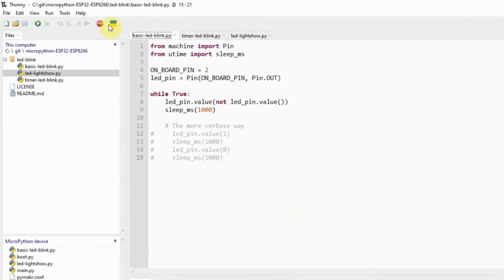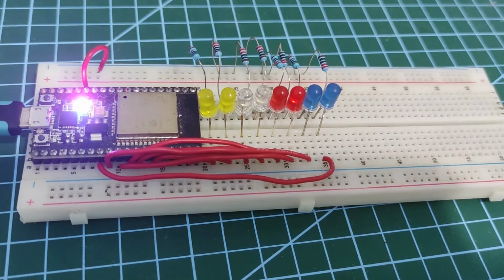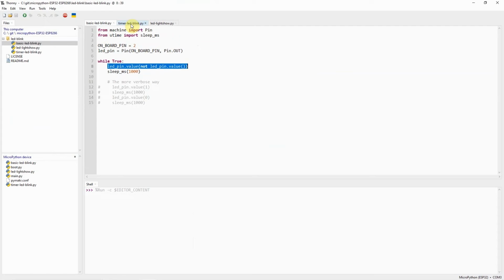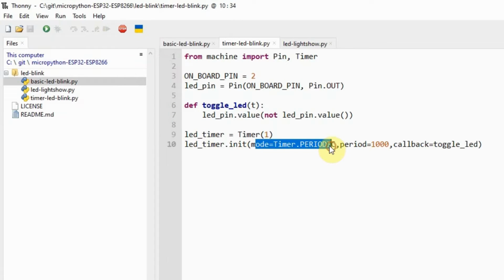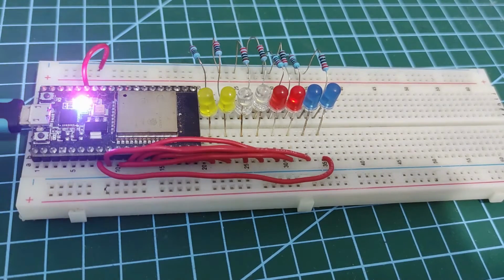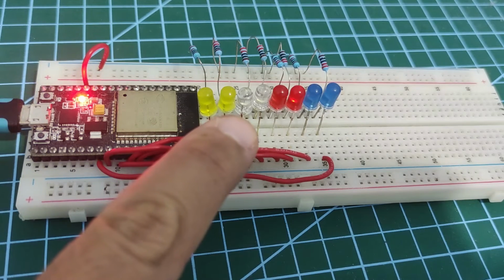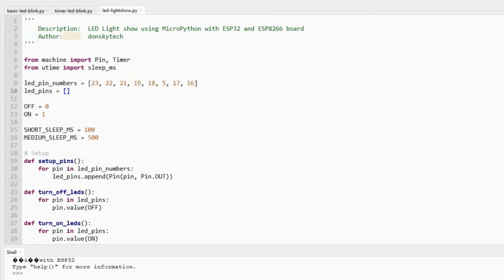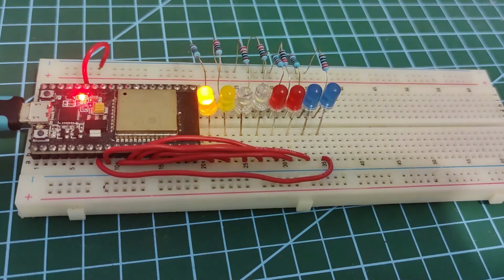MicroPython – How to Blink an LED and More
This post will show to create a program in MicroPython that will blink an LED and expand that knowledge by creating an LED light show effects.
We will use Python concepts such as list iteration, slicing, and reversing functions in developing this basic “Hello World” program of MicroPython programming.
The next time you say that blinking an LED is very basic then you can think again! 🙂

If you are generous and you think I have helped you then please consider buying me a coffee. 🙂